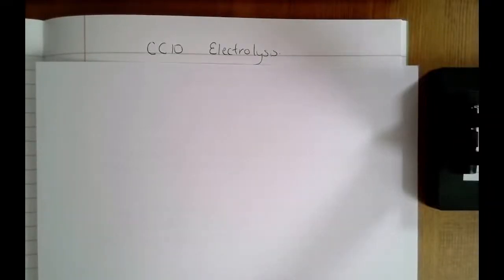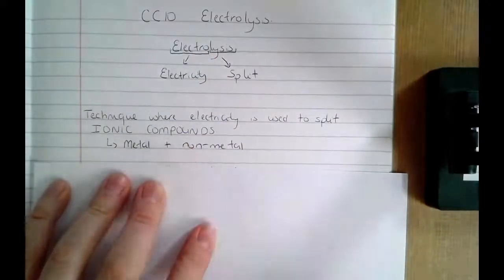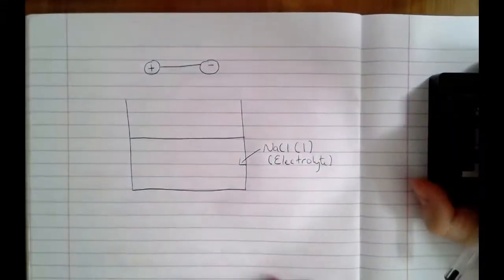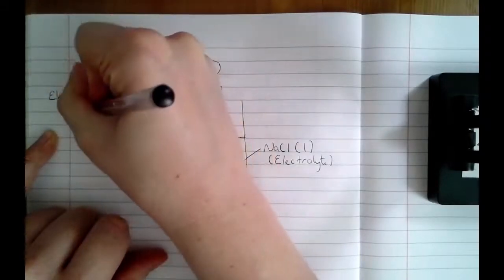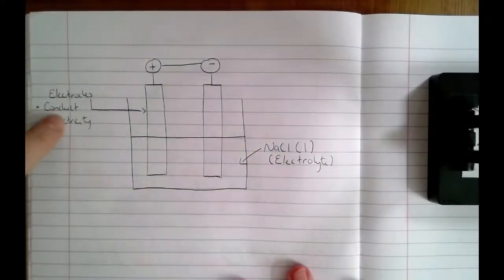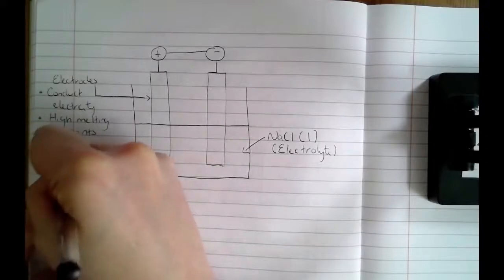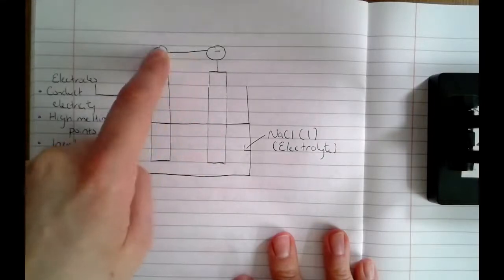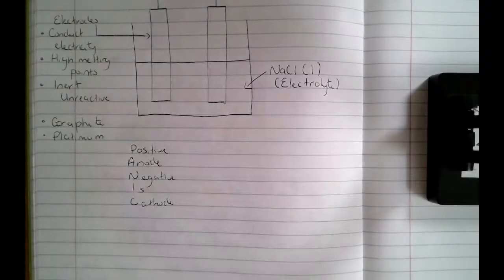CC10 Part 1